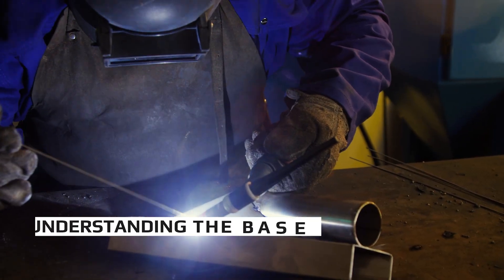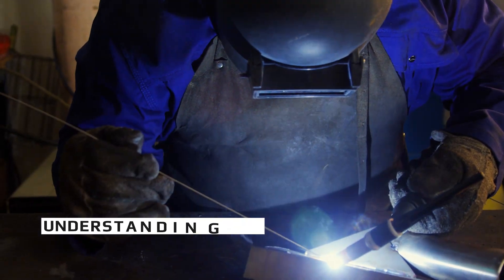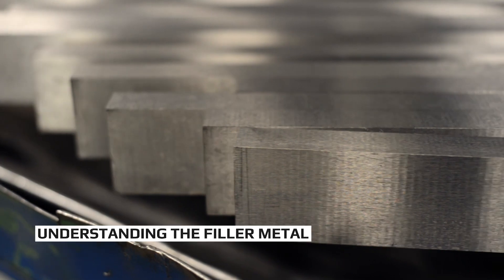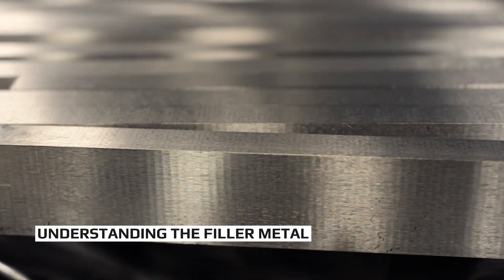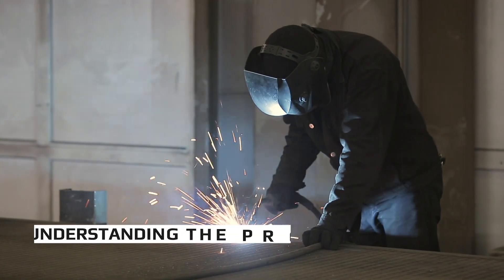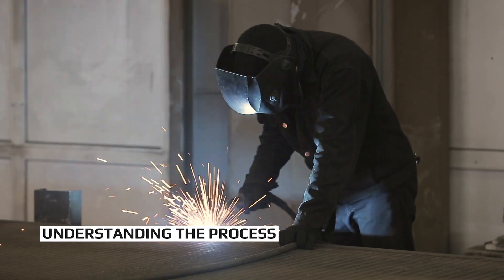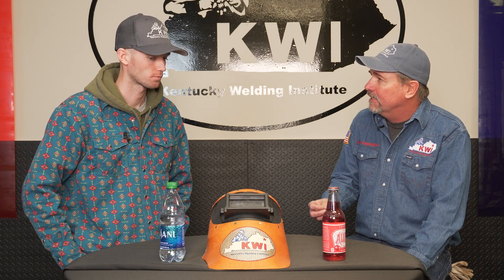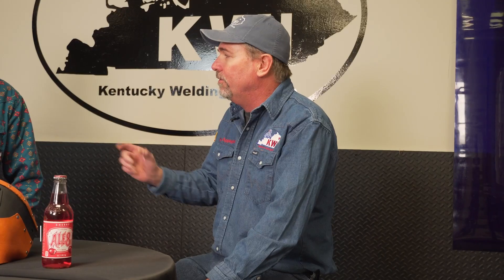Welding 101: Understanding How To Follow The WPS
Watch as Ashley and Keegan explain the importance of understanding and following a welding procedure specification (WPS) in order to ensure the quality and safety of the final weld. The video covers topics such as the importance of using the correct base metal and filler metal, the importance of using the correct welding process, and the importance of staying within the specified temperature range for the base metal and filler metal.

FREE Welding Checklists to Kickstart Your Career: weld.kwi.us/checklists